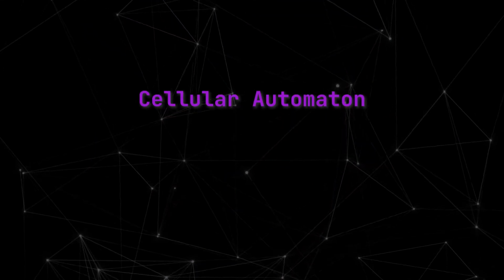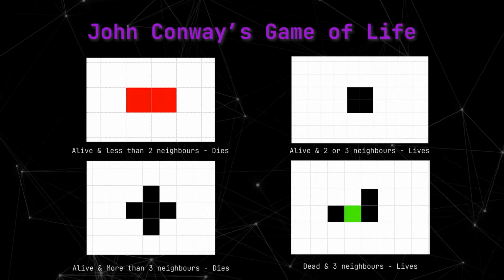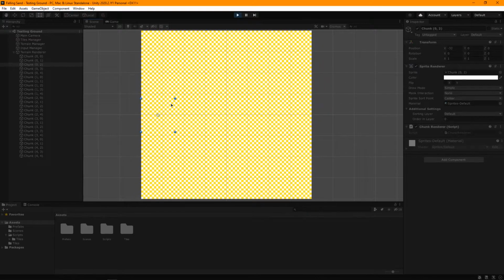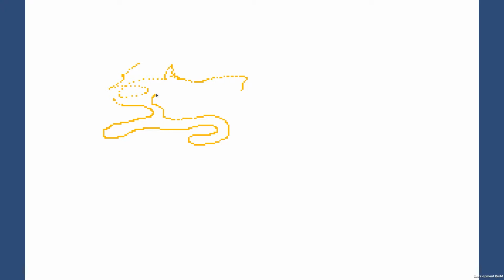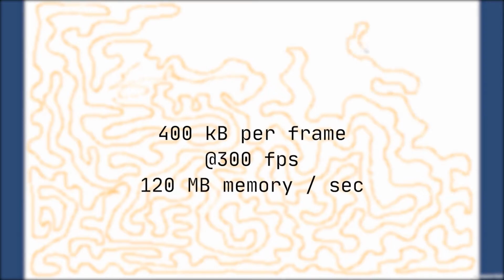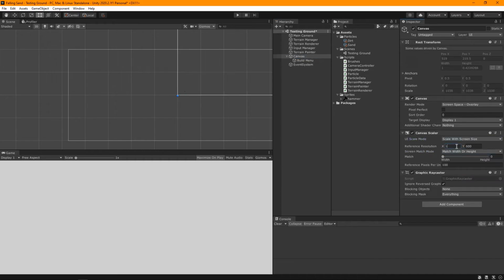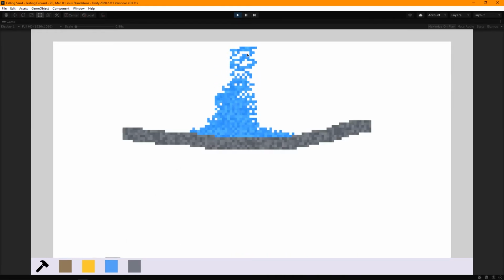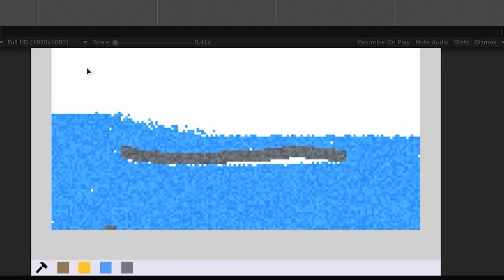How I Made a Sand Simulation in Unity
In this video I go over my process of simulating particles like water and sand, similar to Noita and Powder Toy. This kind of game is called Falling Everything, and I want to expand on this in future videos.